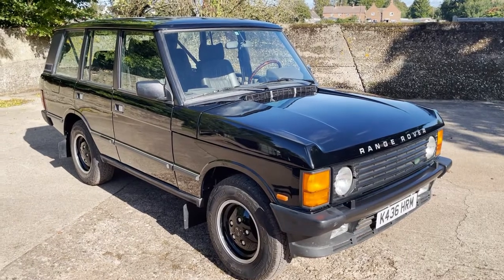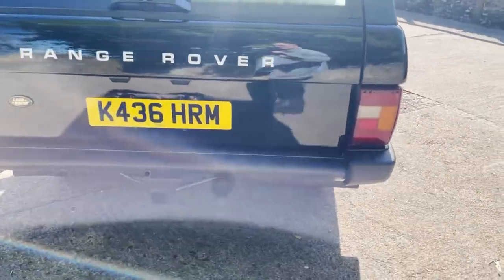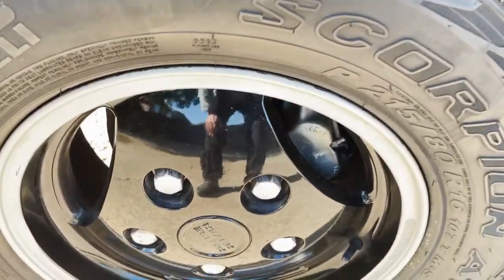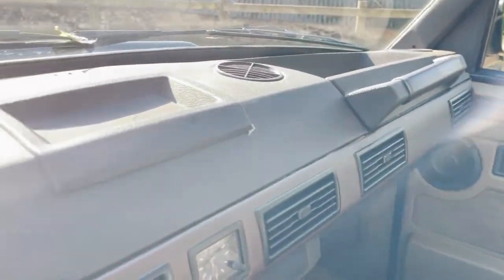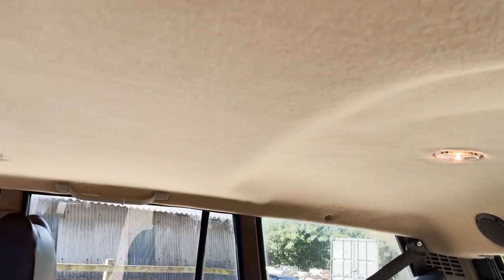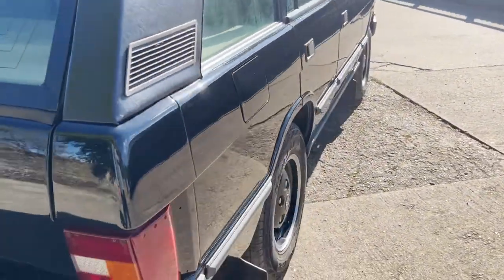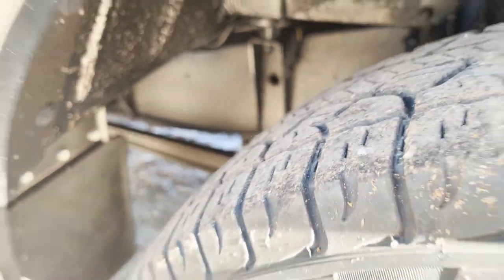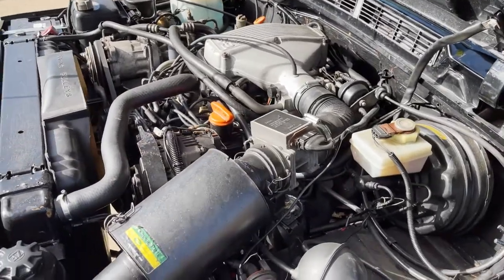range rover vogue SE 3 9 LHD for sale walkaround + starting and idling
range rover vogue SE 3 9 LHD for sale walkaround + starting and idling @motodromehenleyonthames